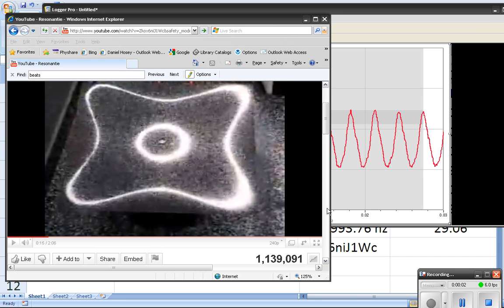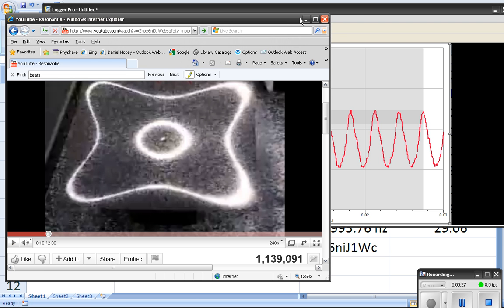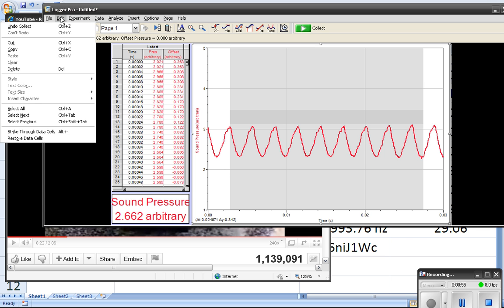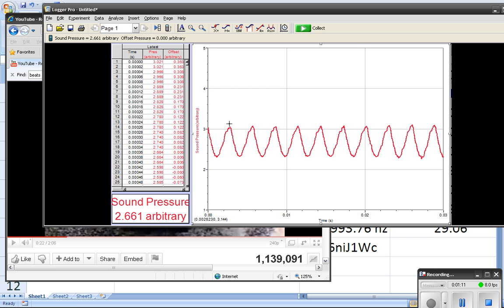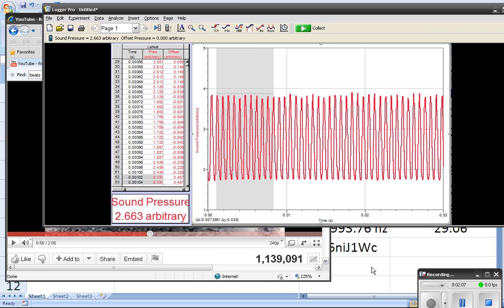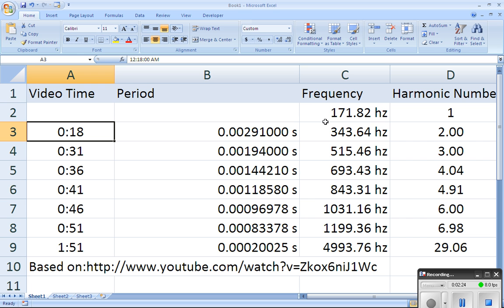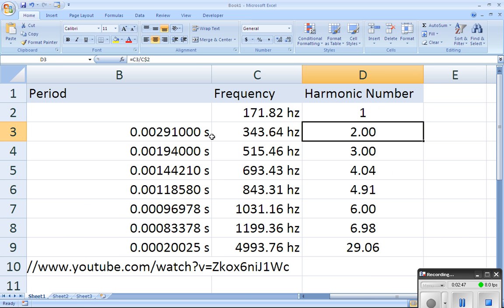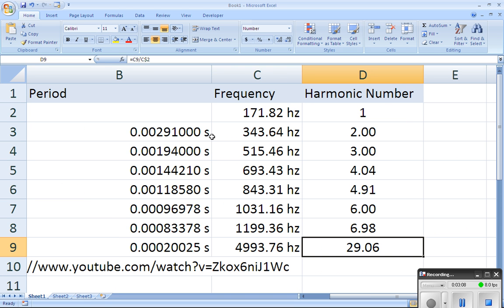2D Harmonics With Rice and Speaker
This is a quick analysis of the harmonics found in this really cool video:

Vernier Logger Pro is used to get the periods/frequencies of the first 6 or 7 harmonics produced.  The last harmonic shown is the 29th harmonic!  Instructions are provided for anyone wanting do do this analysis themselves.